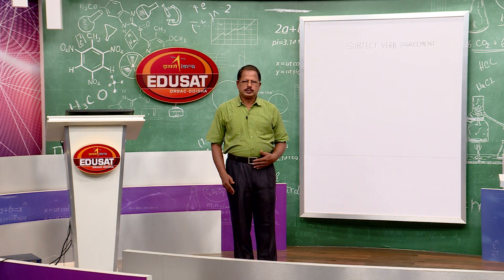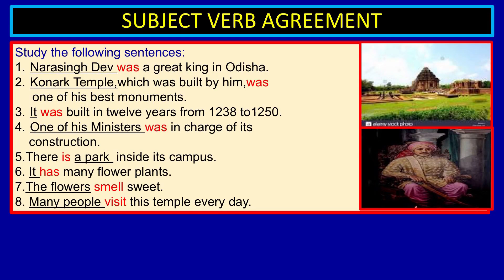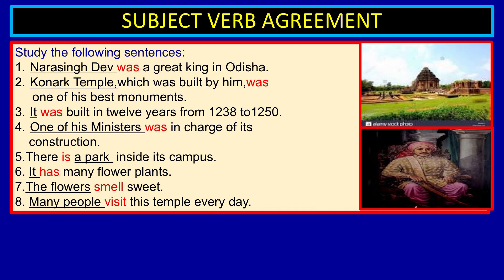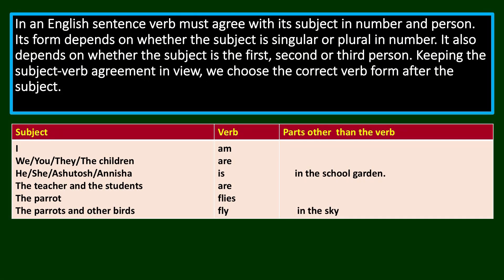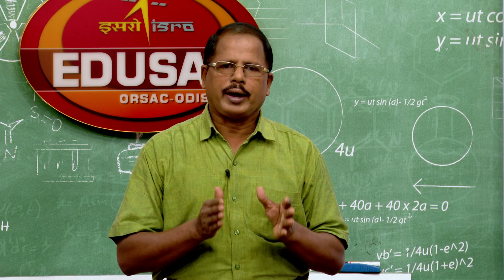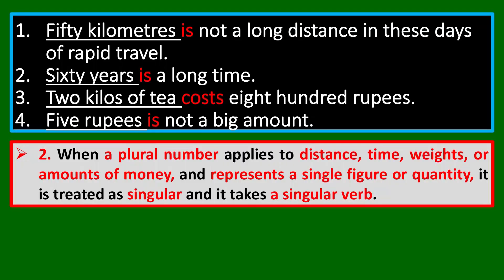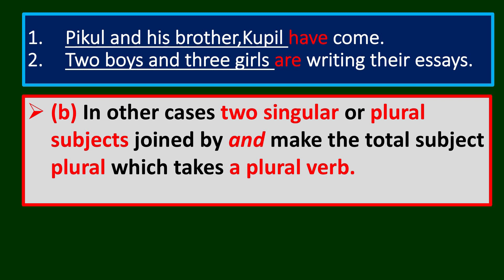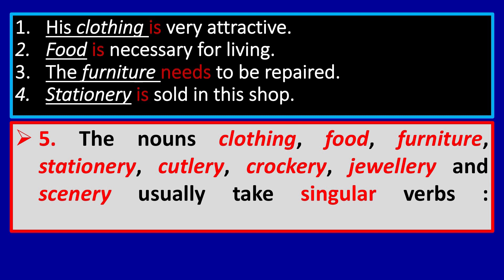Subject Verb Agreement, Part - 1 || English || Class - X